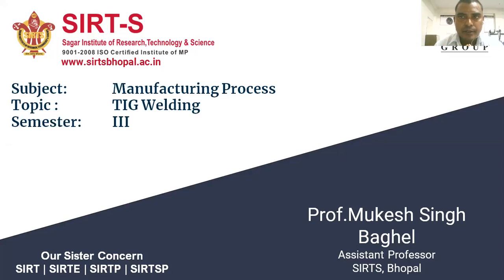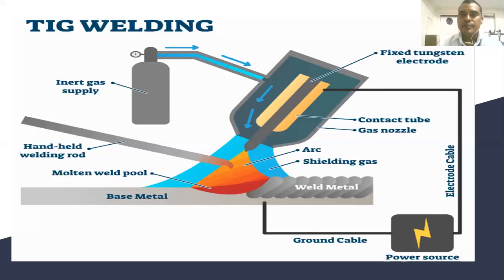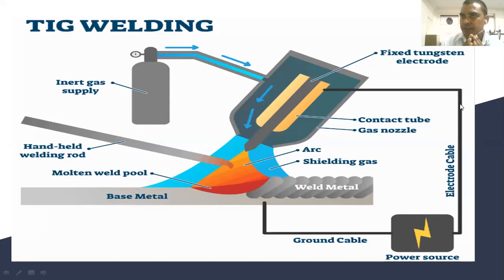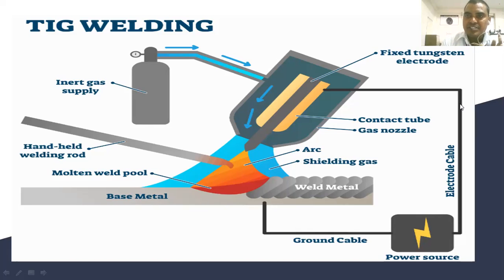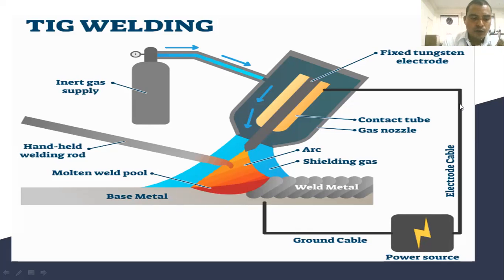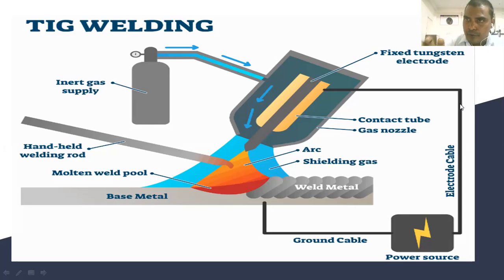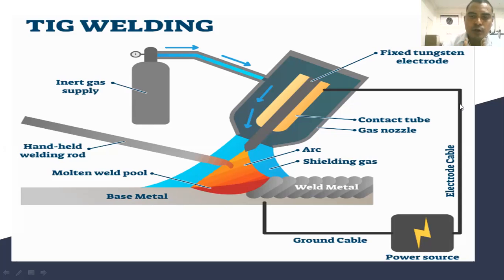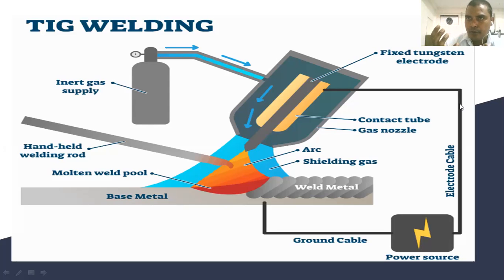TIG WELDING Electric Arc Welding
Gas tungsten arc welding (GTAW), also known as tungsten inert gas (TIG) welding, is an arc welding process that uses a non-consumable tungsten electrode to produce the weld.